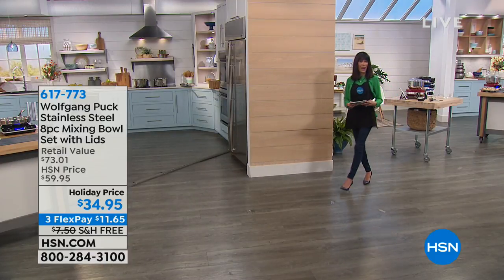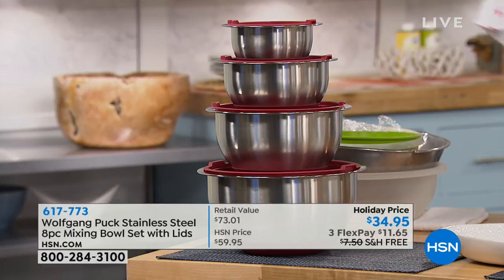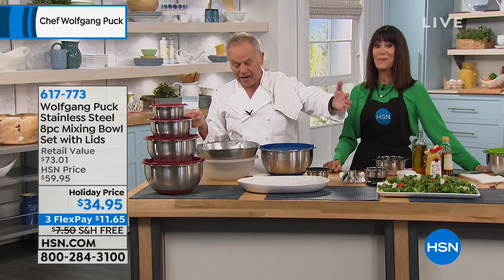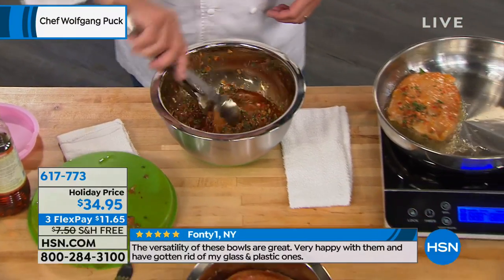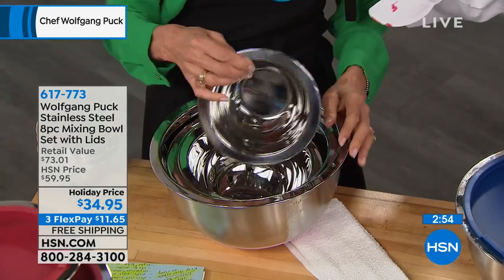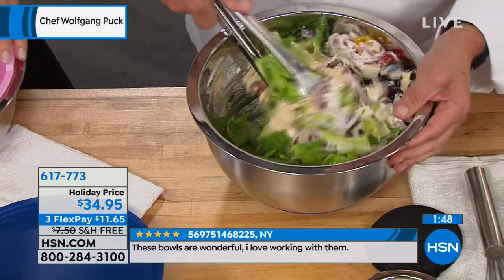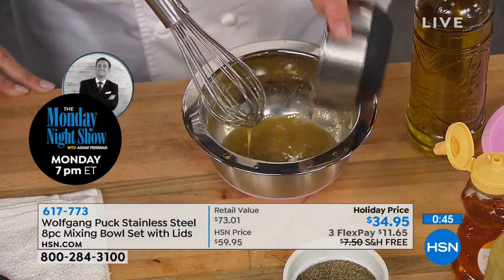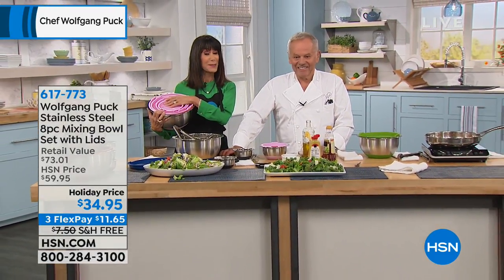Wolfgang Puck Stainless Steel 8piece Mixing Bowl Set wit...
Wolfgang Puck Stainless Steel 8piece Mixing Bowl Set with Lids
Mix up your meal prep with these versatile bowls from Wolfgang Puck. Made of stainless steal with ovensafe, nonskid silicone bases,...